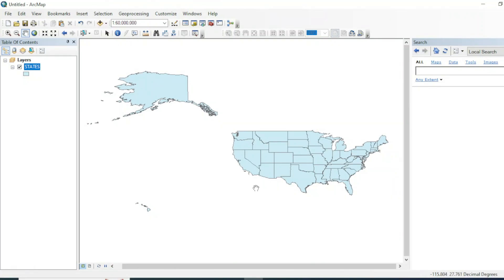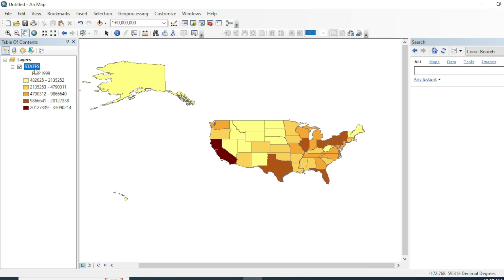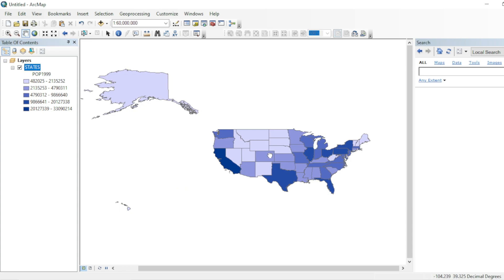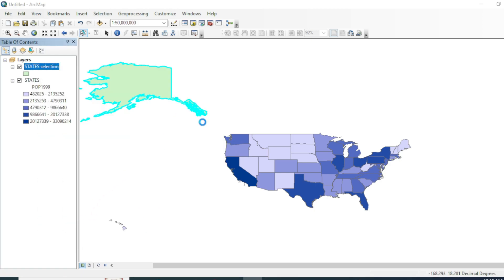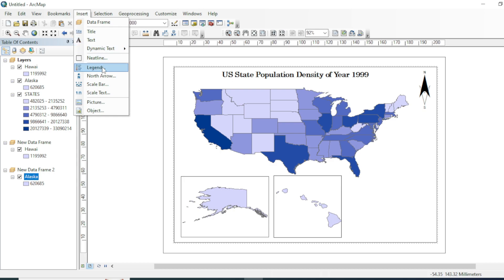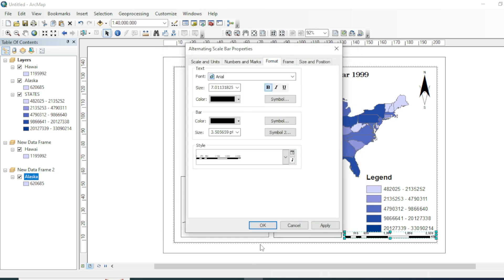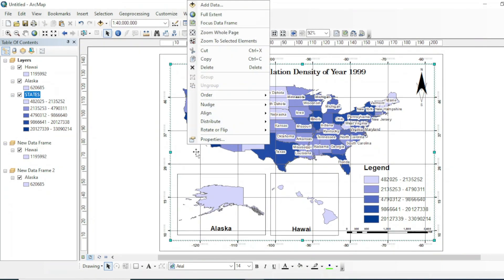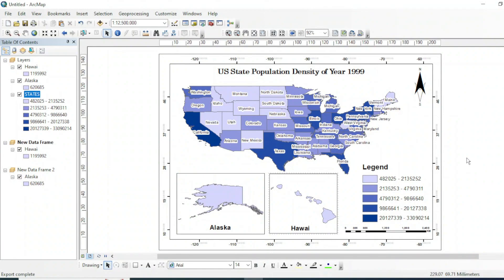How to make a Choropleth Map in arcgis?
how to create a choropleth map.
Welcome to the world of GIS! In this video, I’m going to show you how to easily create a choropleth map with ArcGIS.

choropleth map how to make. how do choropleth maps use colors.

A choropleth map is a type of geographic map in which areas are shaded or patterned in proportion to the measurement of the statistical variable being displayed on the map.

First, you’ll need to launch the ArcGIS software and open your map. With your map open, you’ll want to add your data. To do this, you’ll need to select the “Add Data” option from the toolbar menu.

Now that you’ve added your data, you’ll need to choose a choropleth visualization style. To do this, select the “Symbology” tab, and then select the box next to “Choropleth.”

At this point, you’ll be prompted to enter a specific data field to create the choropleth from.
how to create population density map in arcmap.
To finish off your map, you’ll need to apply your color palette and labeling. To do this, select the “Labels” tab and adjust the color palette, if needed. You can also add text labels to your map, if desired.
population map in arcgis.
Once you’re satisfied with the way the map looks, you’re ready to share it. To do this, you can save the file as an image or export it as a PDF.

And that’s it! You now know how to quickly and easily create a choropleth map with ArcGIS.